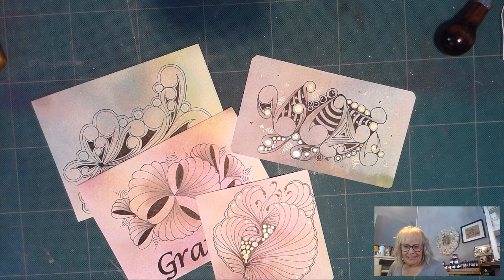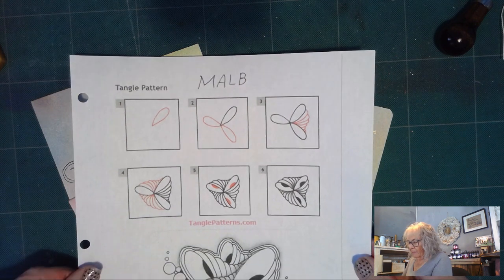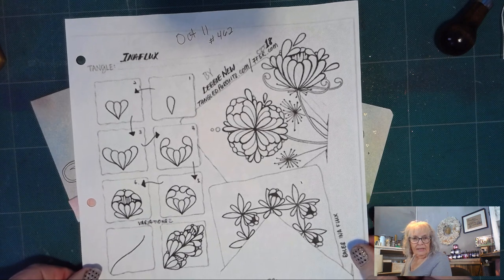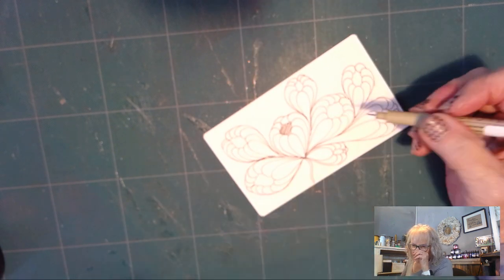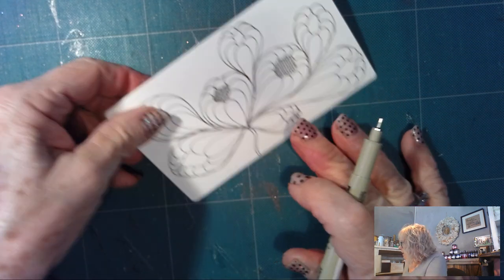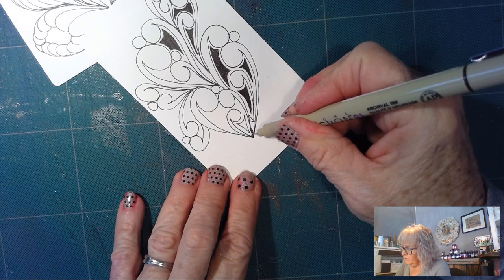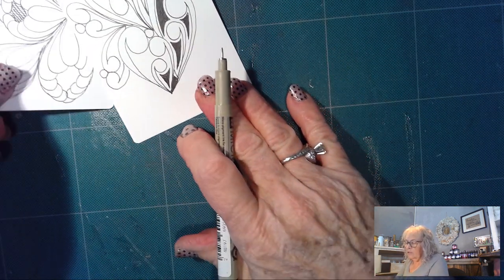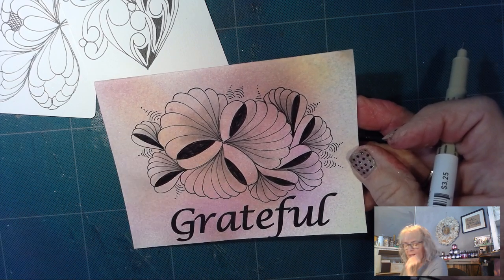Tangle Pattern Novu, Inaflux and Malb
Sorry about the bad video, Here is the replacement